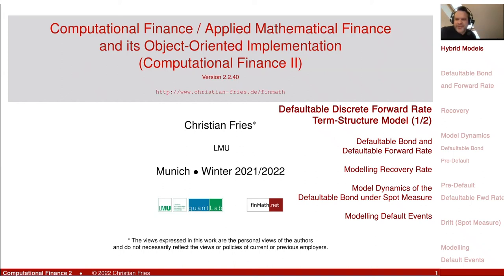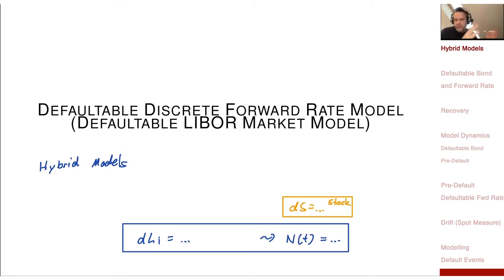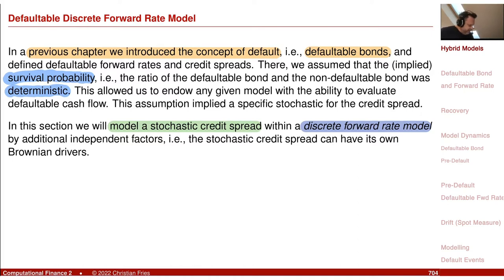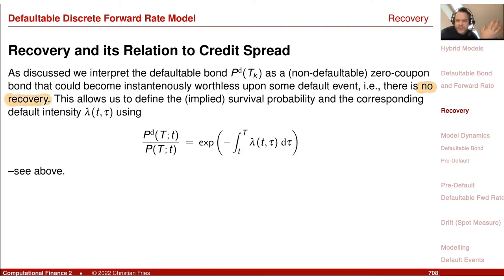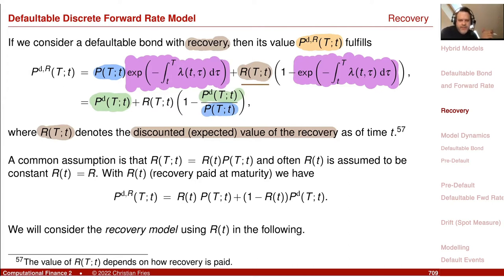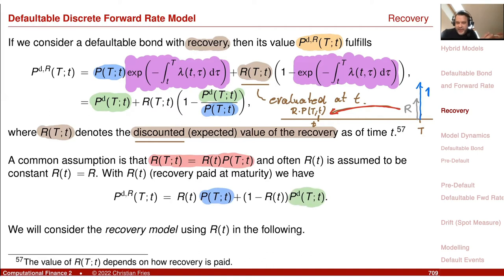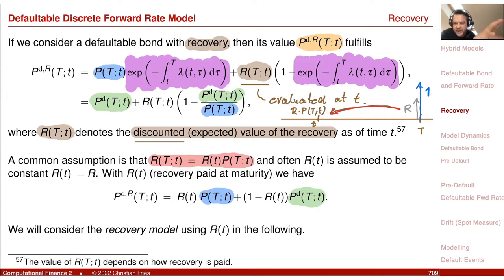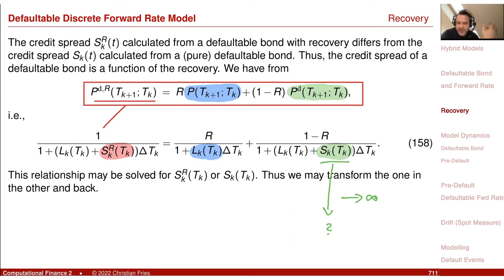Lecture 2021-2: Appl. Math. Fin./Computational Finance 2 (34): Defaultable Discrete Forward Rate M 1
Lecture 2021-2: Applied Mathematical Finance / Computational Finance 2: Session 34: Defaultable Discrete Forward Rate Model (1/2)

- Dynamic of the Defaultable Bond
- Dynamic of the Defaultable Forward Rate
- Dynamic of the Default Indicator